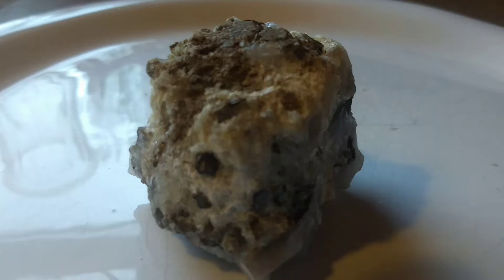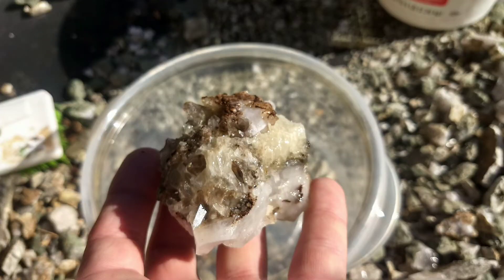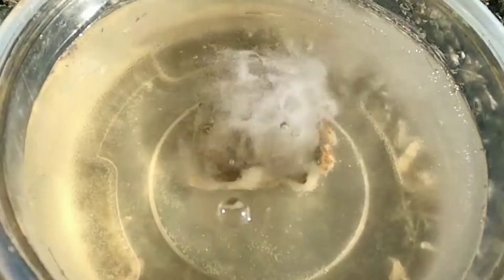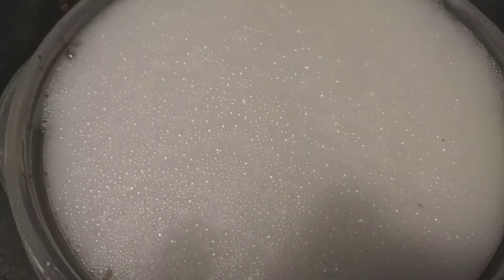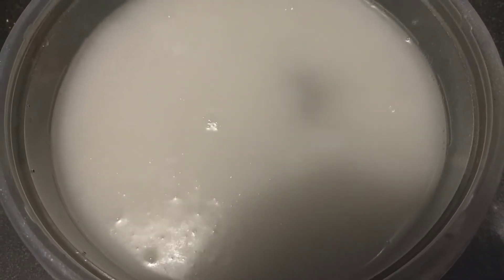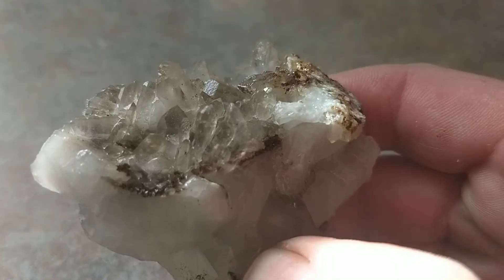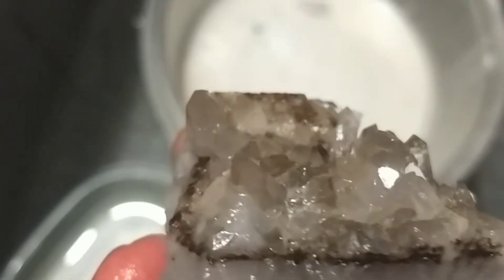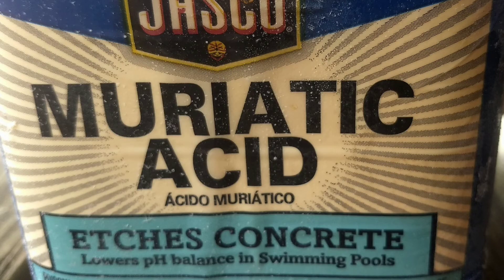Dissolving Rock with Acid Exposing Crystals | Muriatic Acid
Now that winter is approaching Western North Carolina, it is time for the prepping and cleaning gem and mineral specimens I have collected throughout the year.  Recently, I have discovered a vein of calcite and quartz at my Two-Tone Prospect.  trying to free the quartz crystals. I was damaging and breaking the bottom, so I thought of another way around this problem.  I removed large sections of the quartz and calcite vein and took it home to dissolve the calcite using muriatic acid. This video shows you the process and how to use muriatic acid for cleaning and exposing crystals underneath it.   This was a very rewarding process from start to finish.  This technique can benefit you for future cleaning and prepping gems and minerals.  it is shocking to see such a beautiful quartz cluster hidden below.